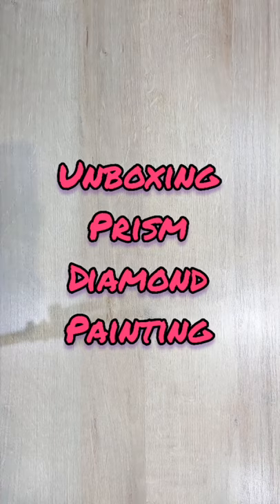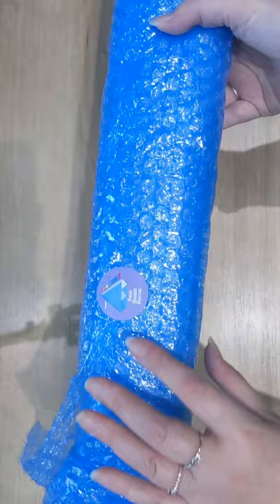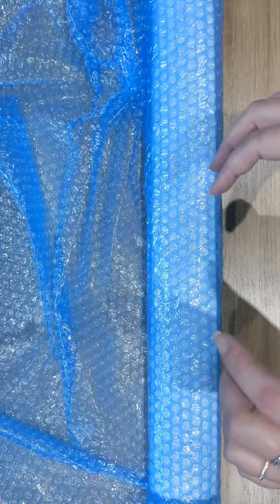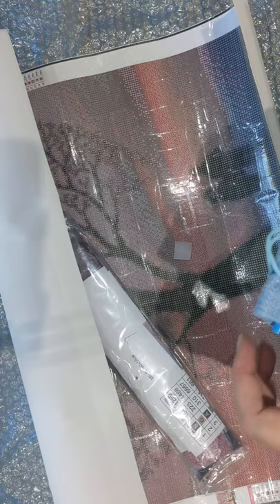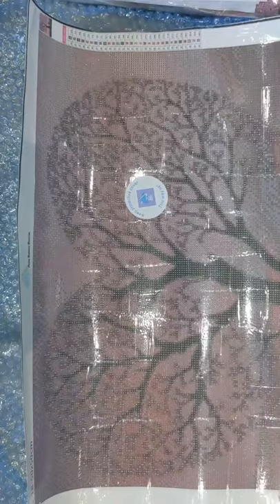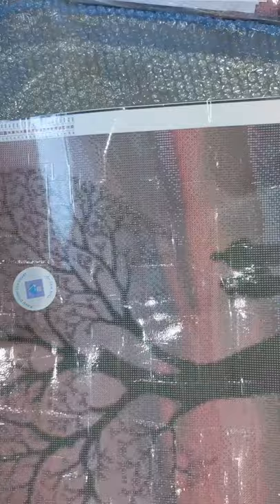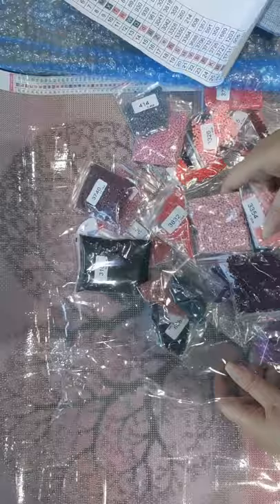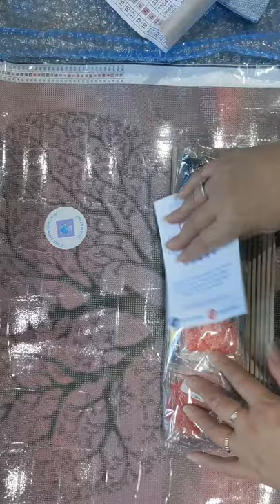prism Diamond Painting unboxing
beautiful Prism kit 💕